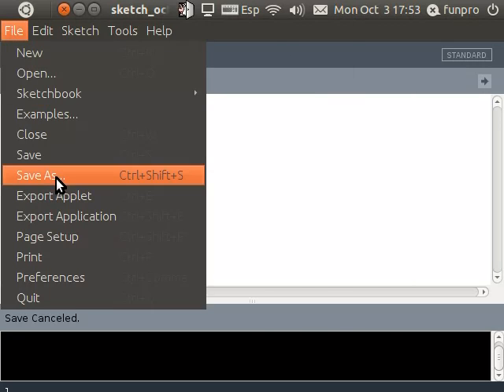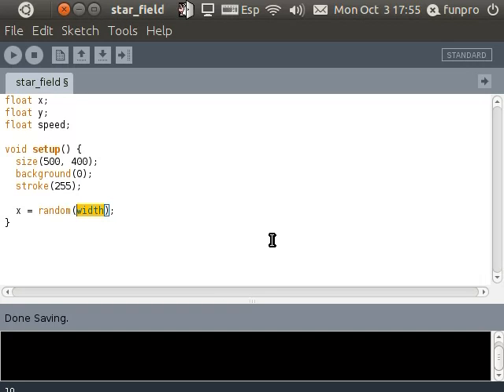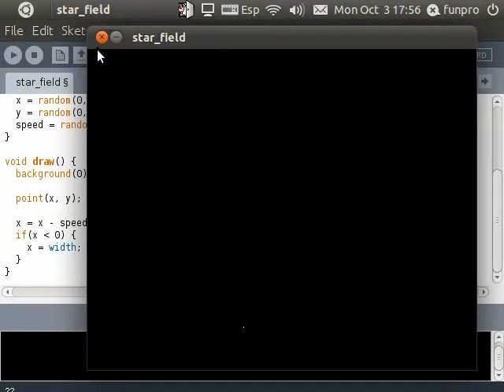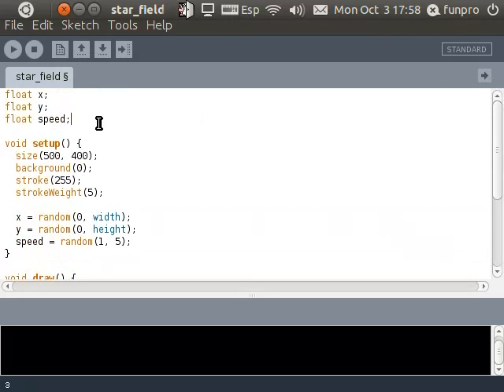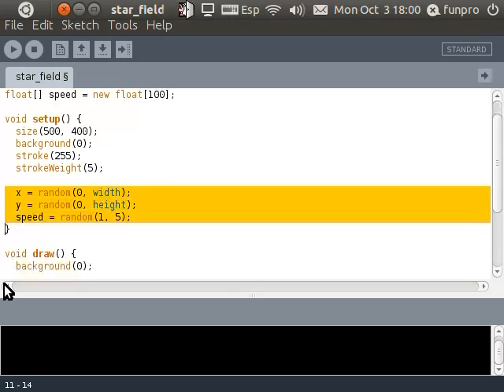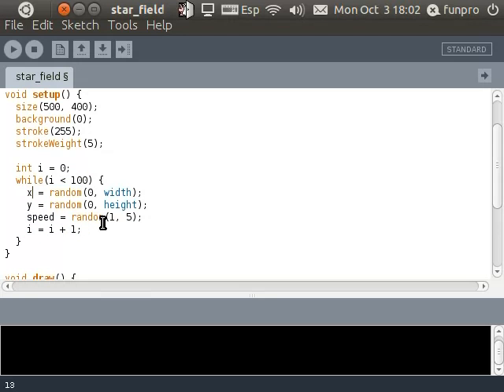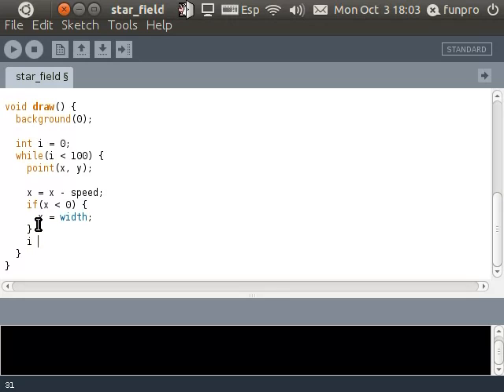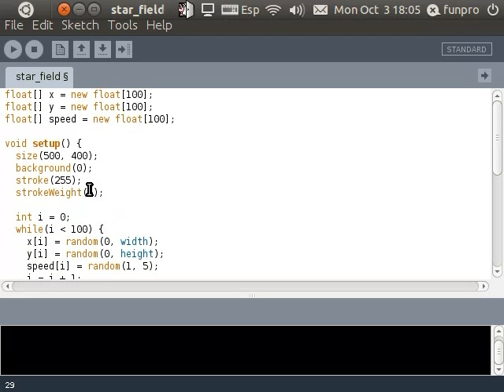Fun programming 058